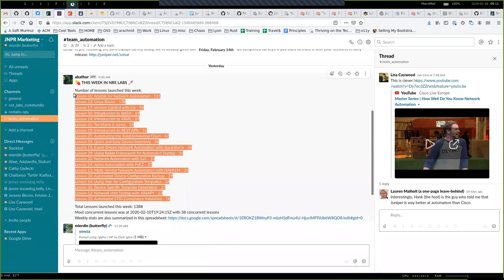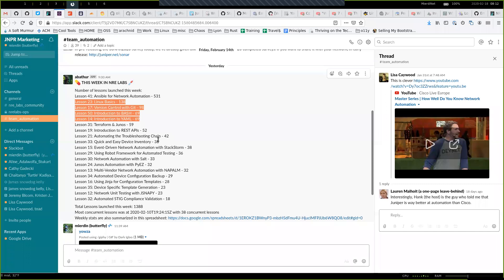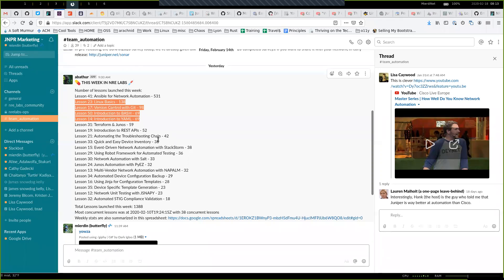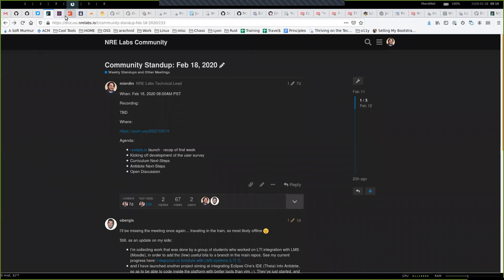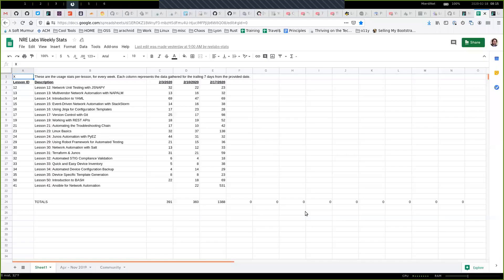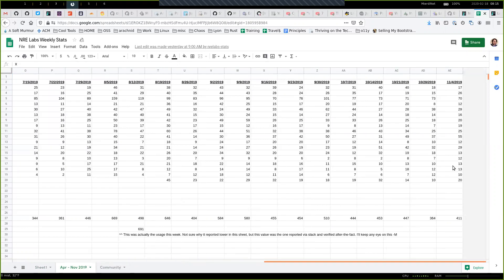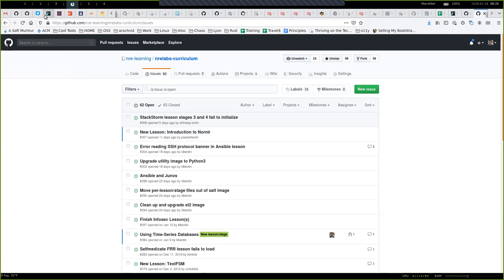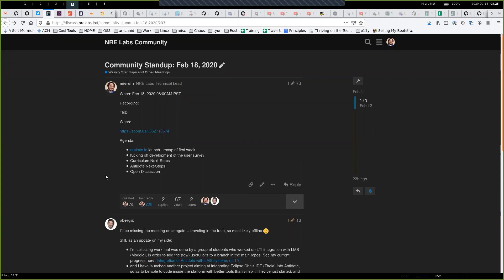Community Standup: 2/18/2020